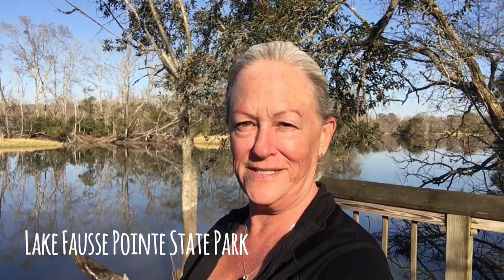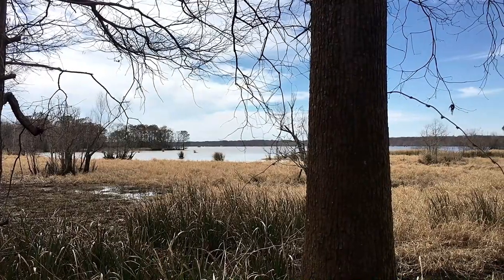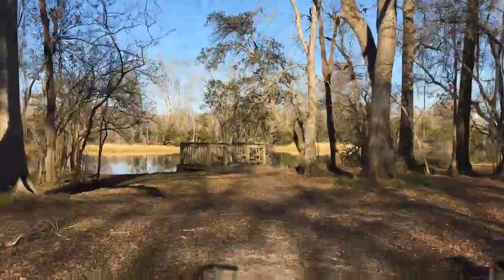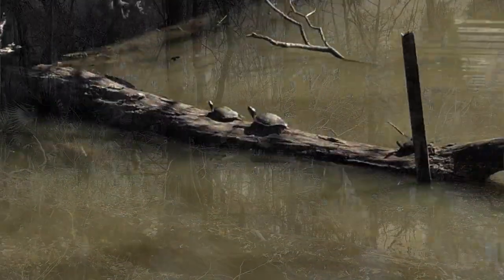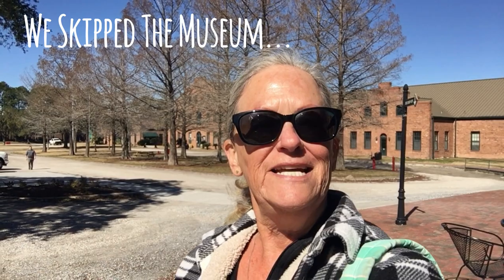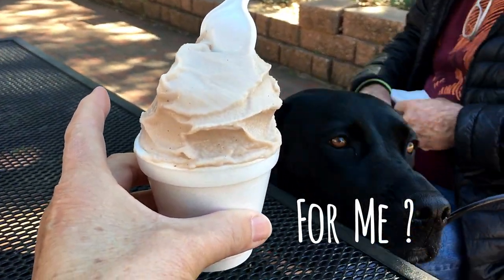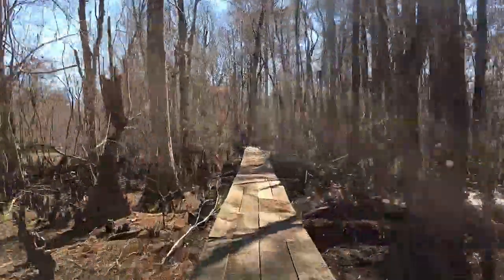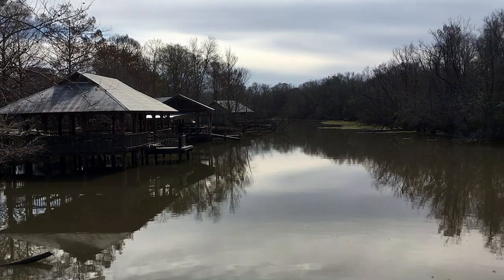Lake Fausse Pointe State Park / Louisiana / RV & Tent Camping / A Campground Fav!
Lake Fausse Pointe State Park in Louisiana is a Travel Small Live Big campground favorite!  We had a very cool bayou front site with our own deck over the bayou.  This Louisiana State Park has a lot to do and see.  There are hiking trails, cabins for rent, bayous to explore, a splash pad for the kids, launch ramp and wildlife.  We were happy to not see any alligators, but we did see turtles!  The park has 6000 acres of wetlands, bayous, canals & islands.  The town of New Iberia - James Lee Burke's childhood summer home and location for settings of his novels is close enough for a visit, as well as Avery Island - home of Tabasco!  Join us for our visit to Lake Fausse Pointe State Park's campground & hiking trails as well as a walk down New Iberia's main street and some ice cream tasting at Tabasco!

"Back to the Wood" & "Mountain Sun" by Audionatix
"Rural Stride" by Josh Kirsch/Media Right Productions